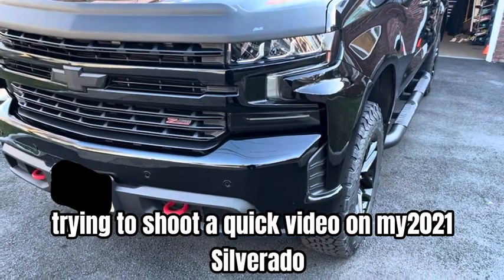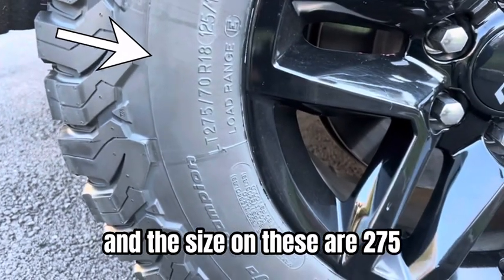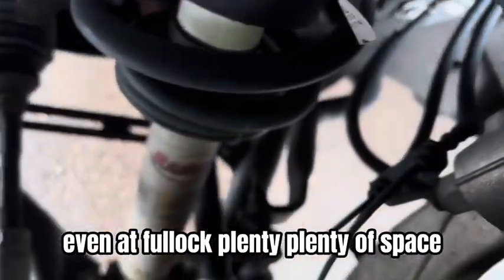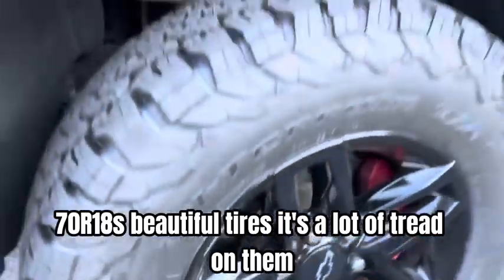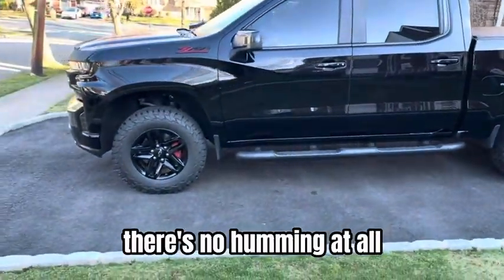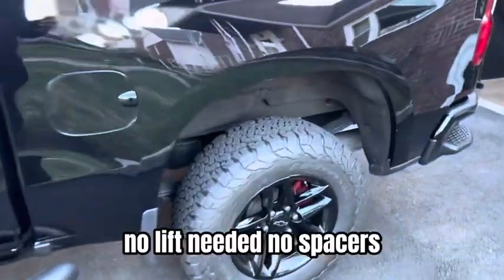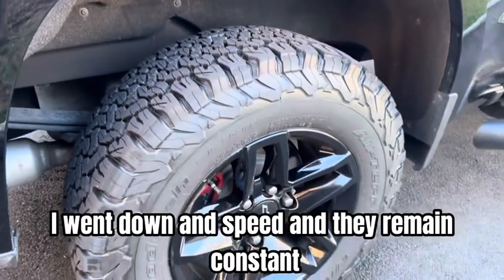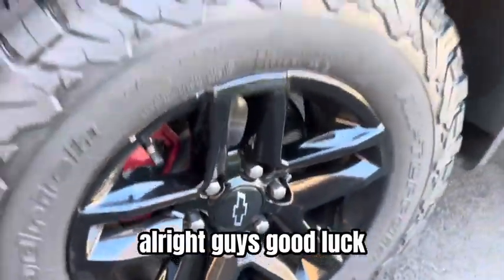Upgraded tires on a stock 21 Trail Boss!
BF Goodrich All Terrain KO2 275/70r 18 on a completely stock 2021 Silverado Trail Boss!